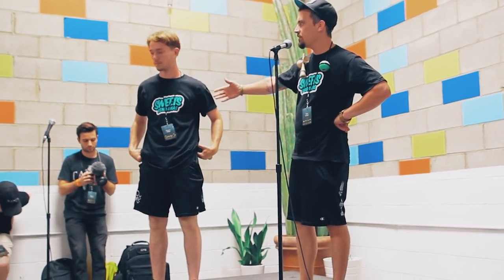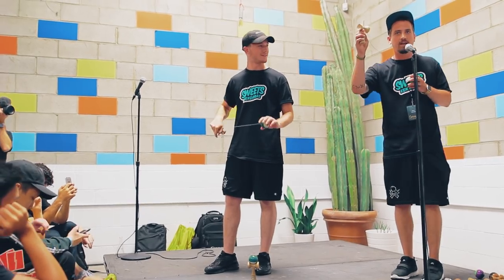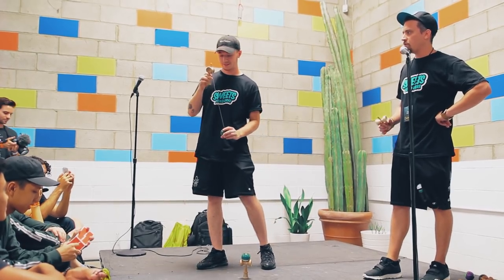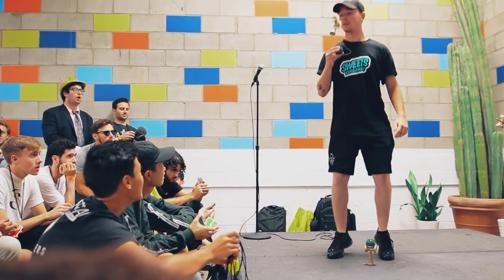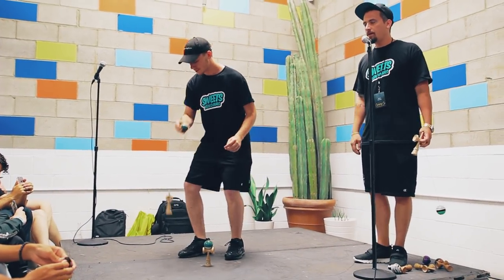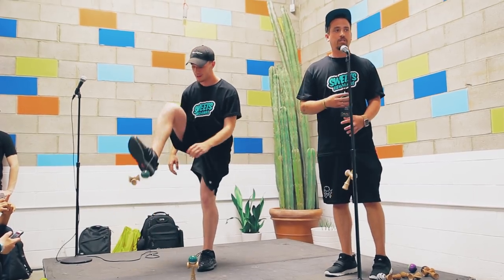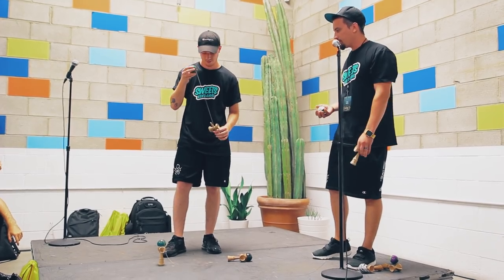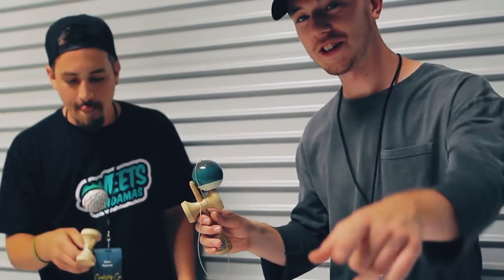EPIC KENDAMA TRICKS ON STAGE! ● Uncut performance by Cooper Eddy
Kendama is a neat Japanese skilltoy. It comes with a relatively simple set up, but the amount of tricks you can do with it is quite impressive. In this live stage performance at Cardistry-Con 2017 in LA Cooper Eddy of Sweets Kendamas will show you that it's not only cups and spikes.

Unlike glorified fidget spinners (c), kendama tricks require months and months of practice, persistence and dedication. Something cardists can easily relate to.

Here's a shortlist of moves Coop lands in this video:
0:28 Cup Juggling
0:37 Big Cup
0:52 Spike
1:06 The Bird
1:22 Bird over the Valley
1:30 Bird Flip
1:36 Handle Stall
1:50 Wing Stall
2:30 Whirlwind
3:11 Gunslinger
3:50 Airplane Jumping Stick
4:25 Lighthouse
4:52 Backflips & Frontflips
5:52 Lunar, Single, Double and Triple Lunar Flips
6:54 Lunar Barrel Roll & Flip
7:32 Stilt Flip
8:17 Space Walk
8:44 Swirl
8:45 Tornado
8:53 Infinite Swirl (Propeller)
9:00 Hand Roll
9:36 Juggling & Tapping
10:30 Border Balance
11:03 Triple Border Balance Flip
11:25 Tightrope

Кендама - изящная японская игрушка, развивающая ловкость. Выглядит она не очень изощренно, но количество трюков с ней ошеломляет. В этом выступлении вживую на сцене  Cardistry-Con 2017 Куппер Эдди из Sweets Kendamas покажет вам, что кендама - не только чаши и шип.

В отличие от возвеличенных фиджет спиннеров, трюки с кендамой требуют месяцы и месяцы практики, приверженности и целеустремленности. Качества далеко не чуждые кардистам.

Купить Prime Solid кендамы от Sweets Kendamas в Киеве, Украине и по всему миру